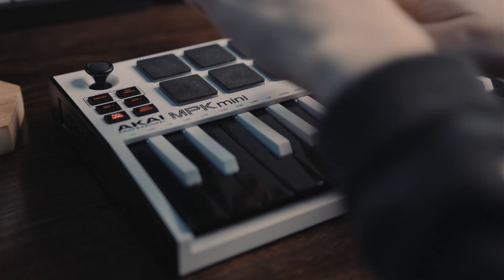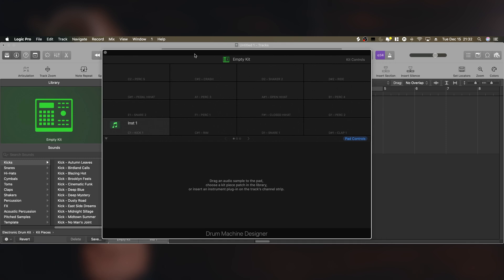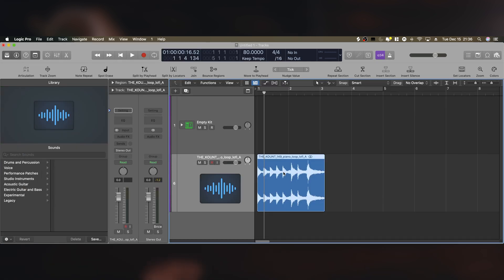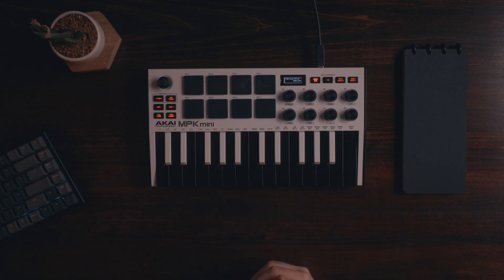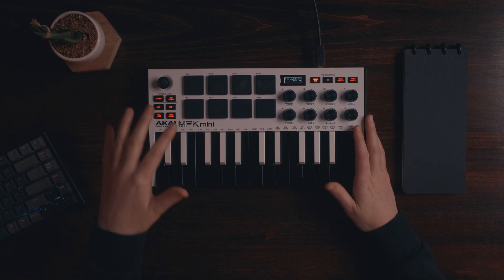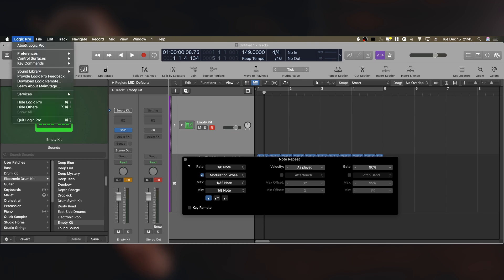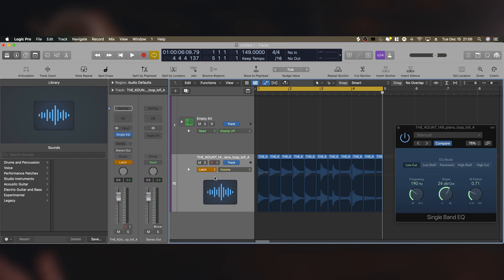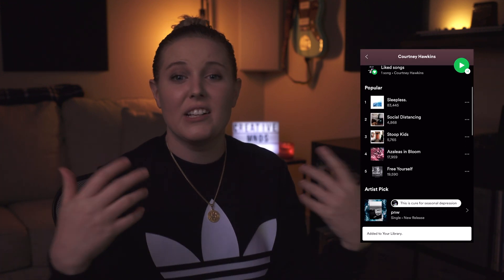How To Use The AKAI MPK Mini MK3 In Logic Pro Tutorial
A couple of years ago I did a tutorial over the AKAI MPK Mini MK2 and it helped a lot of you out so I wanted to do a little refresher video using the AKAI MPK Mini MK3 to show you all some of internal capabilities as well as answer questions from the previous video.

Video Details

00:00 - Intro
00:35 - How to setup the AKAI MPK Mini MK3
01:05 - Programming AKAI pads using Drum Machine Designer
02:50 - How to slice samples in Logic Pro
04:04 - How to use note repeat on the AKAI MPK Mini MK3
04:48 - How to use the arpeggiator on the AKAI MPK Mini MK3
05:16 - How to use note repeat in Logic Pro
07:25 - How to program midi controller knobs to Logic Pro
08:48 - Outro

MUSIC PRODUCTION GEAR LIST ::.
Go to Midi Keyboard
Portable Midi Keyboard
Studio Monitors
Audio Interface
DAW — Logic Pro X (Most Recent Update)

FILM/VIDEO GEAR LIST ::.
Main Camera
Main Lens
Main Microphone
Audio Recorder
Overhead Camera
Overhead Lens
Overhead Rig
Editing Software — Final Cut Pro X (Most Recent Update)